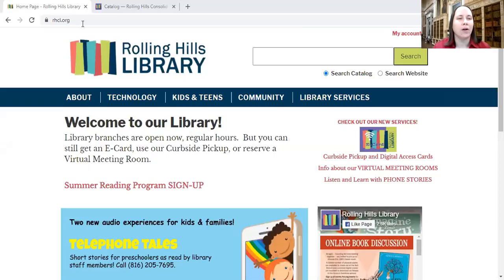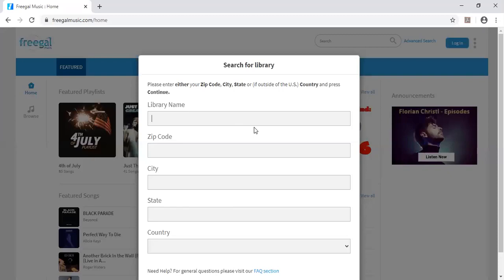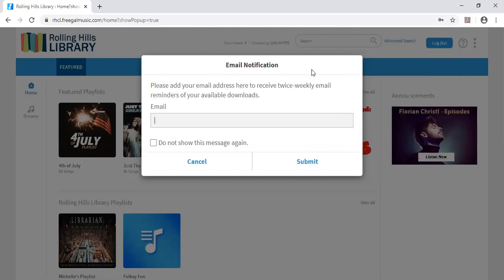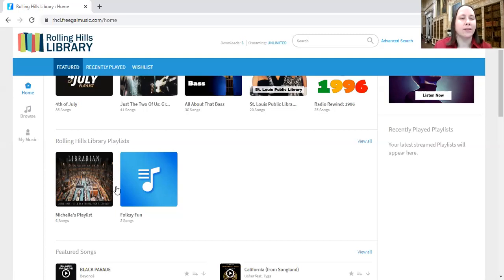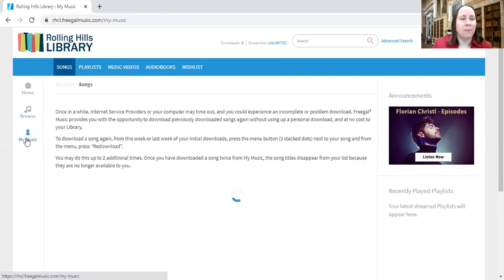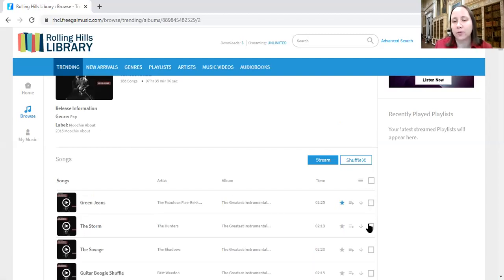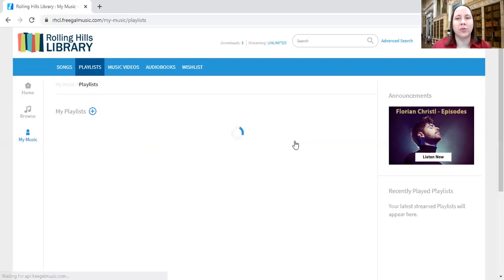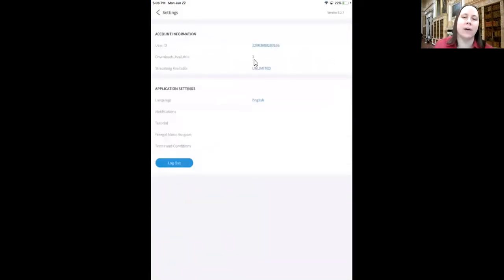Tech Tuesday - Freegal